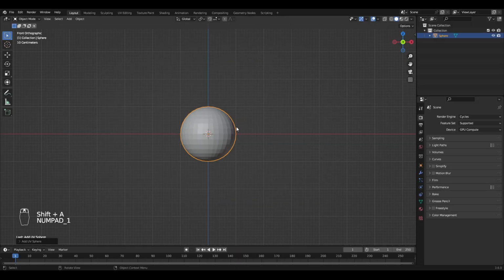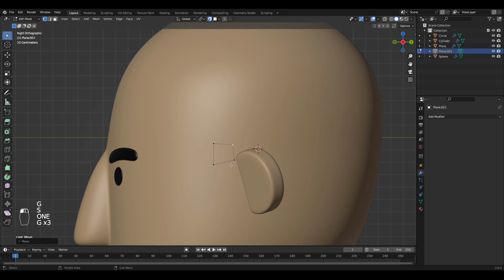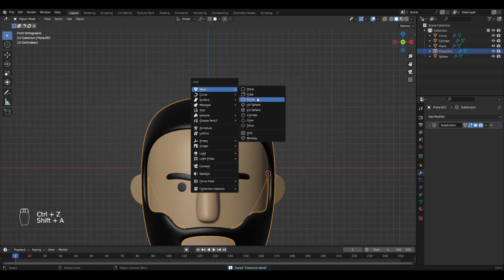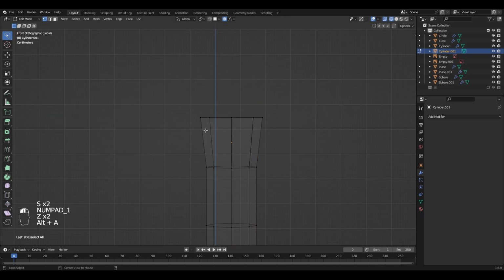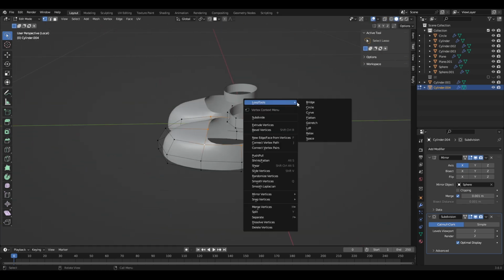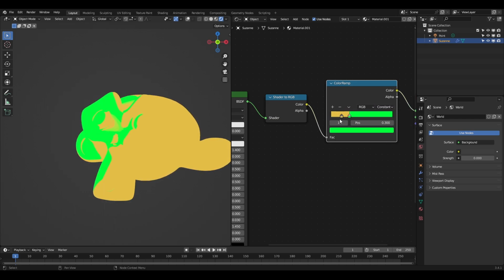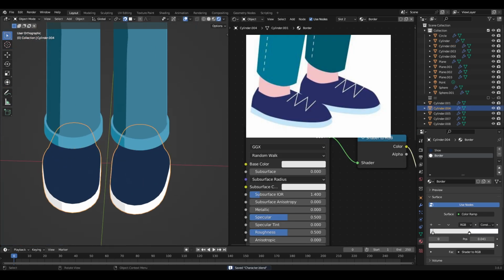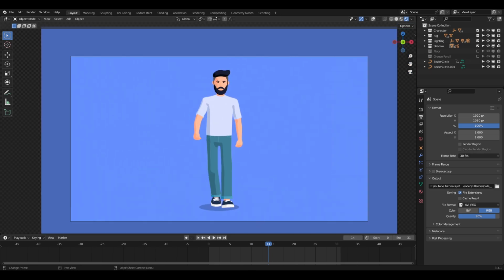2D/3D Infographic Style in Blender | Process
►TIMESTAMPS:
00:00  Introduction
00:18. #1 - Setting up
00:33  #2 - Modeling - Head
06:50  #3 - Modeling - Body
11:49  #4 - Shading/Materials/Lighting
16:11 #5 - Rigging & Animation